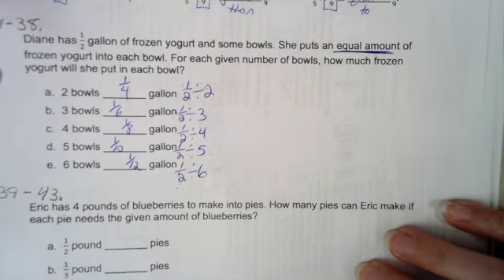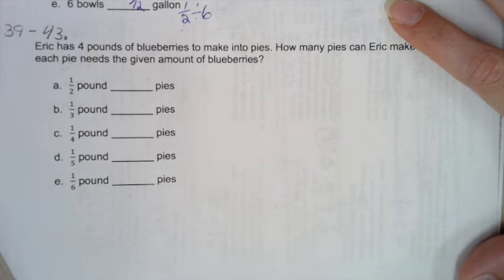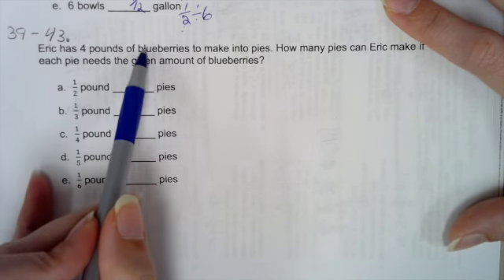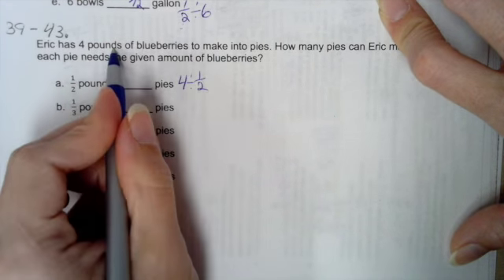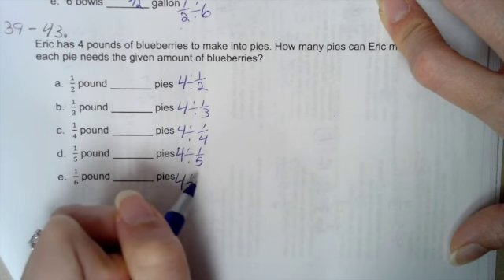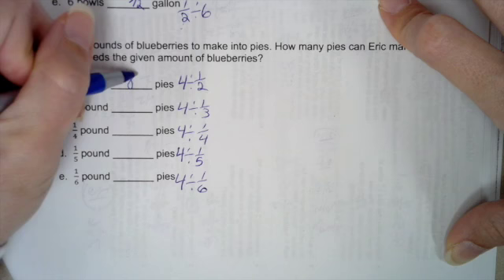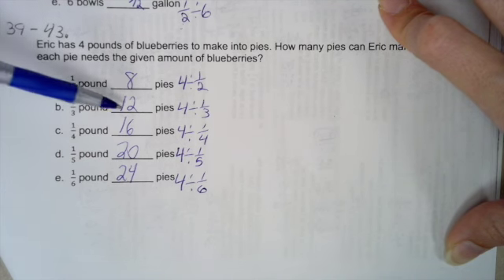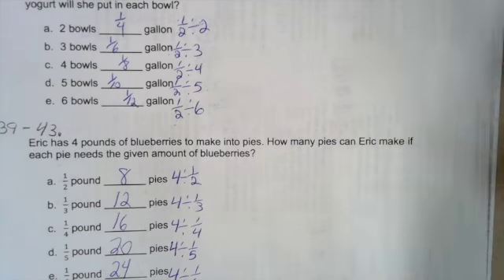XandDivsionFractionReview19-43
This video is about XandDivsionFractionReview19-43